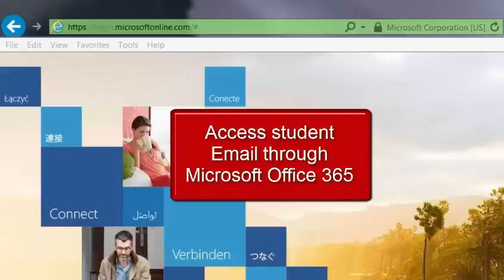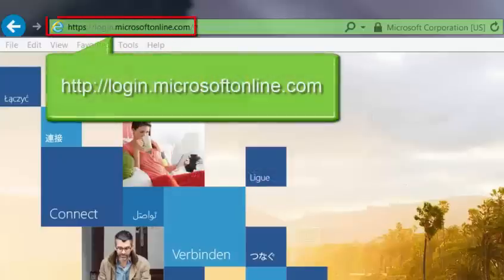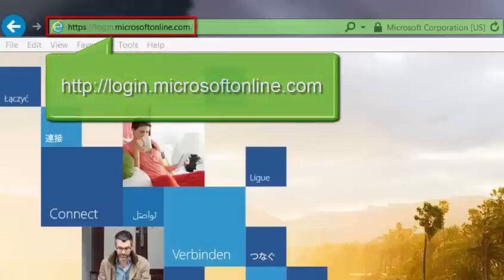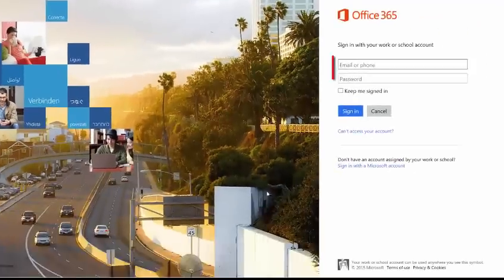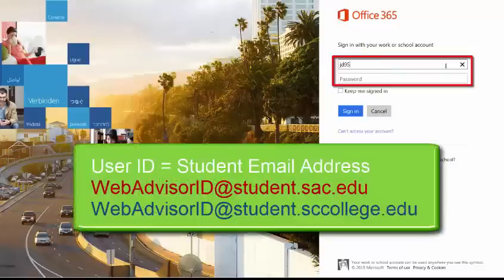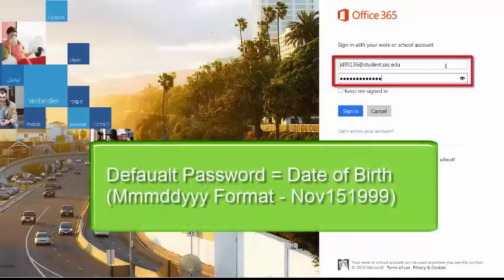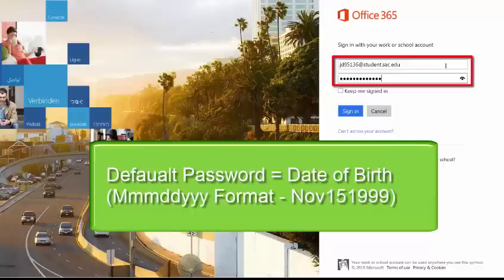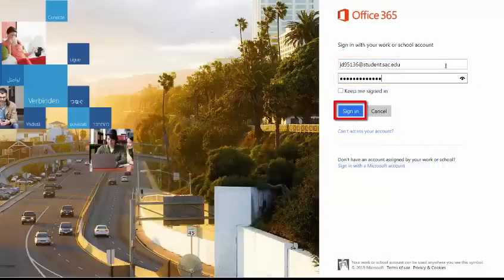MS365 Login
Video shows students how to access and log into Microsoft Office 365.